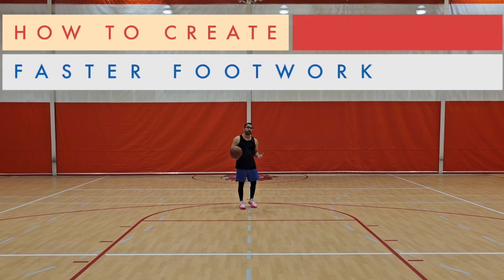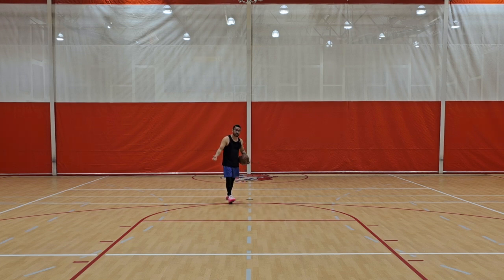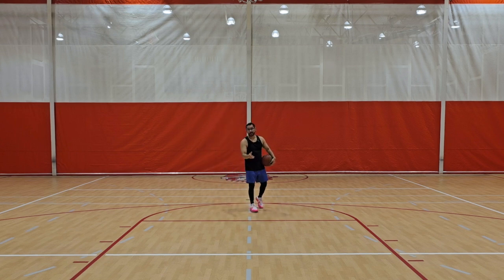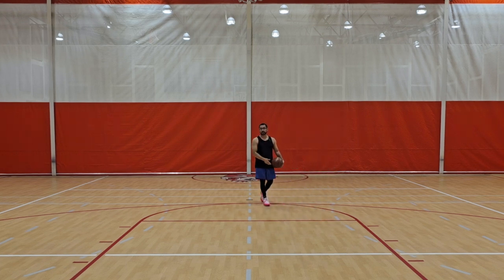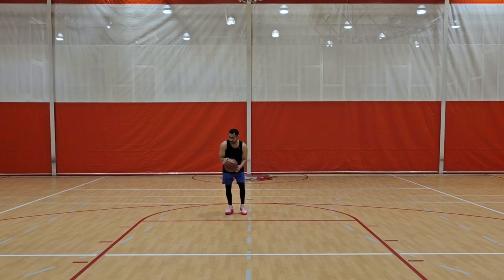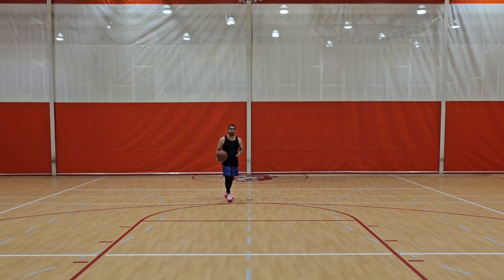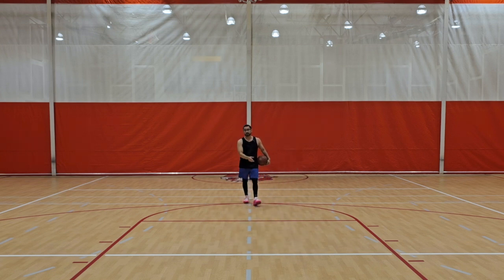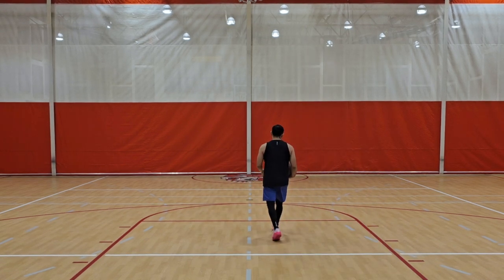Create Faster Footwork - Improve Your Game - Basketball Tutorial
How To Play Faster: Improve Your Shooting, Driving, and Shiftiness